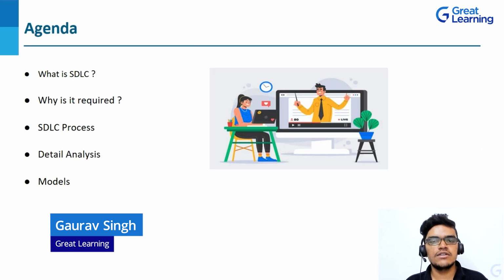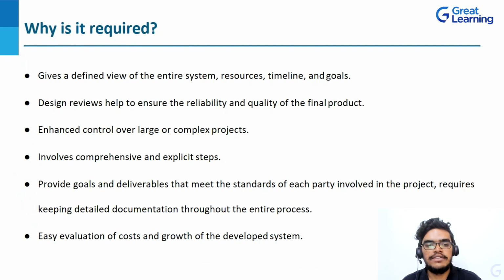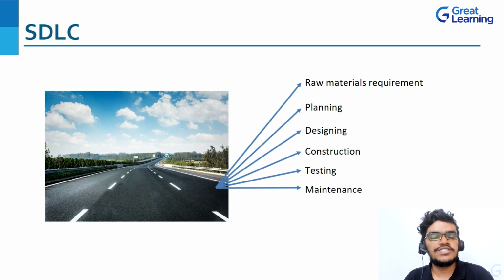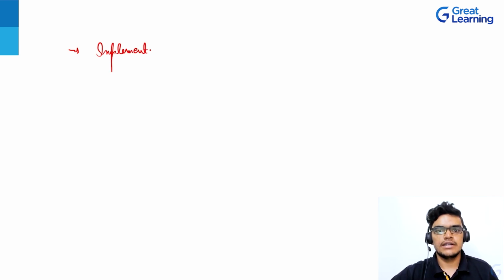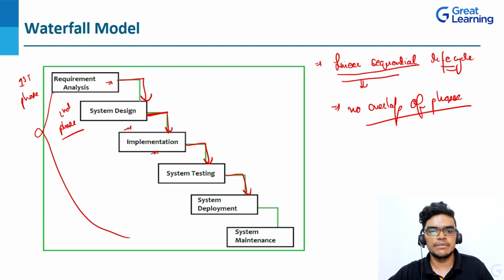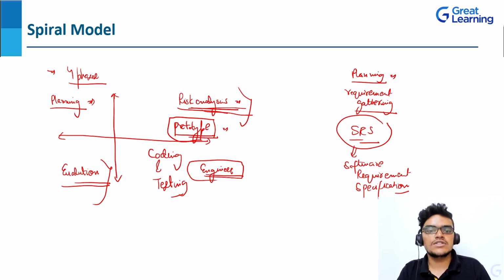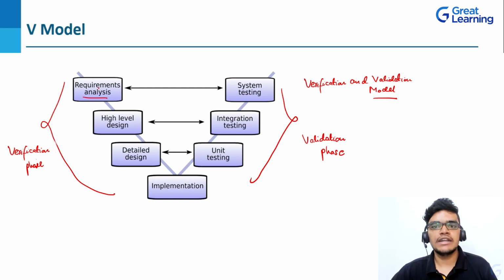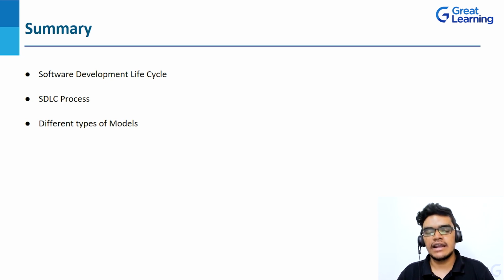Waterfall Model | What is SDLC | Software Development Life Cycle | Great Learning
The Software Development Life Cycle (SDLC) is a process for designing, developing, and testing high-quality software in the software industry. The SDLC is designed to produce high-quality software that meets or exceeds customer expectations and is completed on time and within budget. So in this video, we will learn about SDLC and the different software models available.

00:00:00 Introduction to the Course
00:01:20 Agenda
00:02:12 what is SDLC?
00:04:33 Why is it required?
00:10:10 SDLC Process
00:21:09 Models
00:38:37 Summary

Looking for a career upgrade & a better salary? We can help, Choose from our no 1 ranked top programmes. 25k+ career transitions with 400 + top corporate companies. Exclusive for working professionals

Get your free certificate of completion for the Time Management course, Register Now